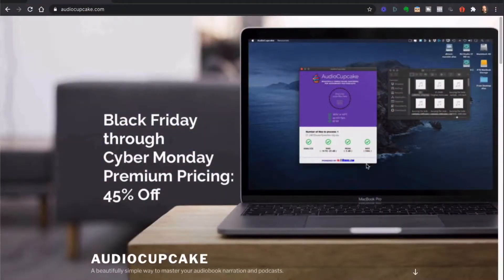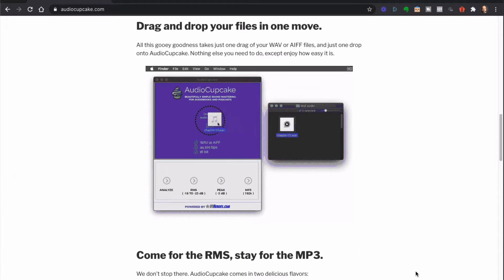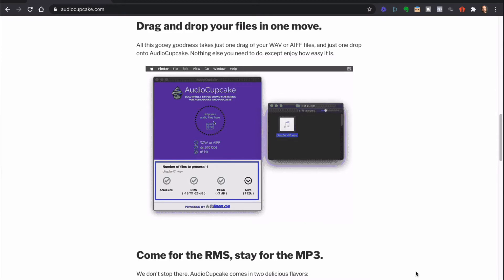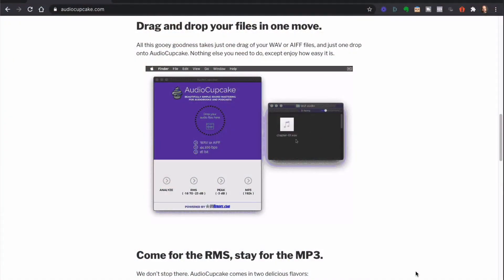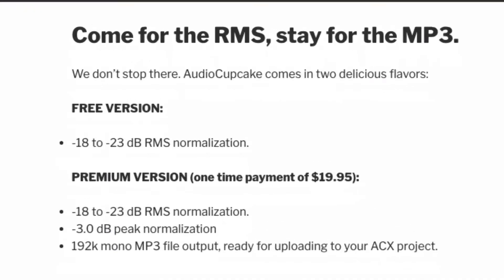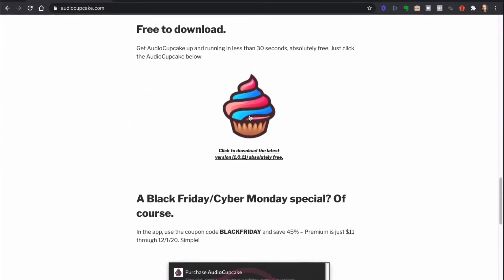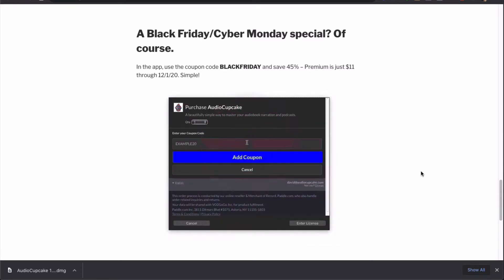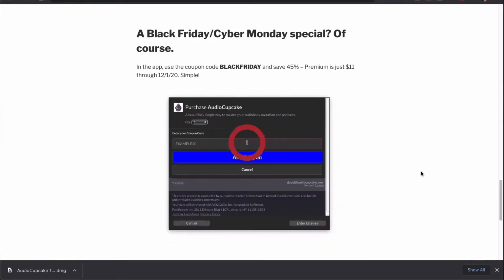0033: An AudioCupcake Special For Black Friday/Cyber Monday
REQUEST: Please join this video's conversation on VOHeroes.com, where the comments are moderated and civil

Hey there, hero!

Let me start by saying that if you're a current VOHeroes Pro or Pro Emeritus member, you get the Premium version of AudioCupcake for free, so you don't need to do anything but ask me for it. Don't take advantage of the Black Friday/Cyber Monday Special, since your special is even better.

But if you're not, you still have a great opportunity to grab this new software at an awesome discount.

In this episode, I'll introduce you to AudioCupcake, tell you why we made it, and what it can do to make your audiobook narration and podcasting sound spectacular.

We're really excited about it, and we hope you'll love it too.